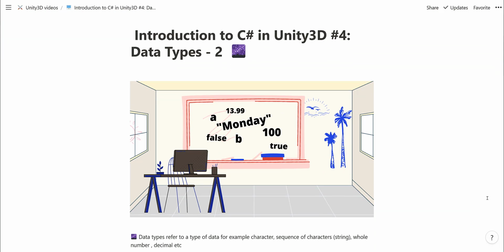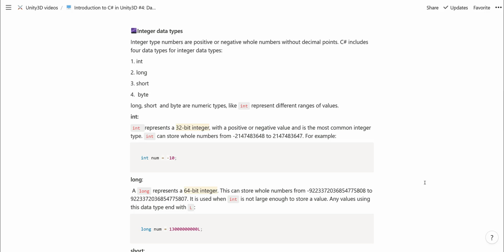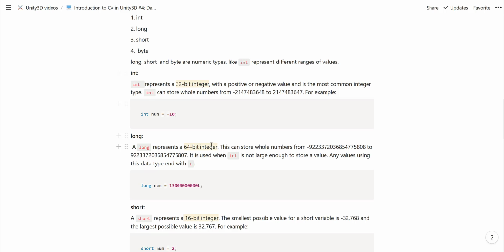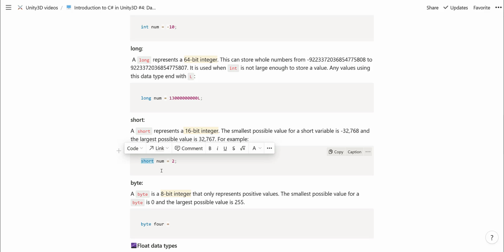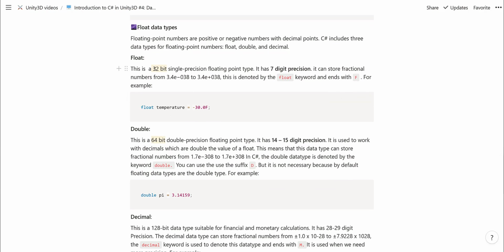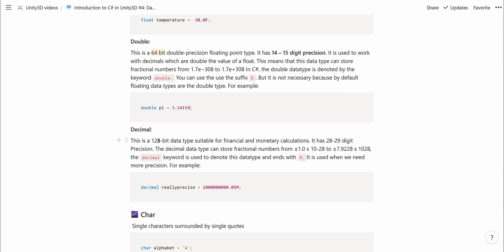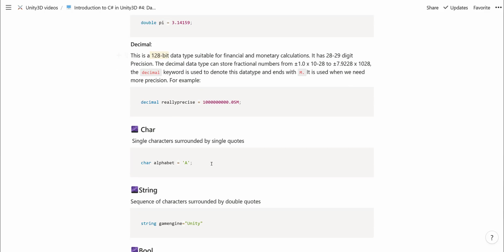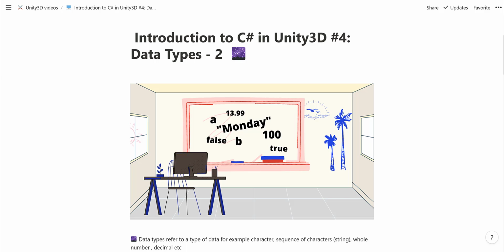Introduction to C# in Unity #4: Data Types - part 2 🌌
🌌 Data types refer to a type of data for example character, sequence of characters (string), whole number , decimal etc
🌌 C# is a strongly typed language which means you have to indicate the data type of a value that a variable will refer to
Numbers can be divided into two types:
⭐ Integer type: int, long, short, byte
⭐ floating-point types: float, double, decimal
⭐ char
⭐ string
⭐  bool